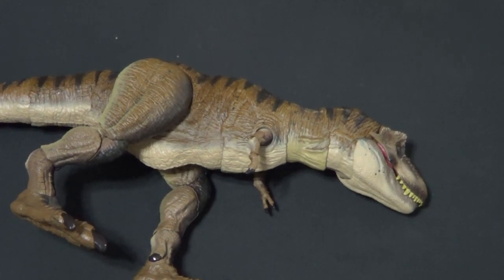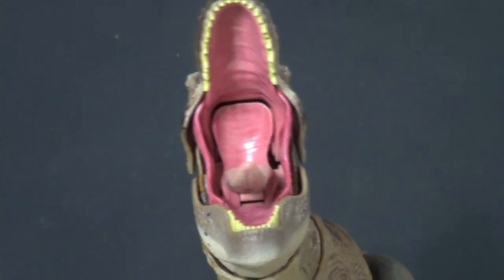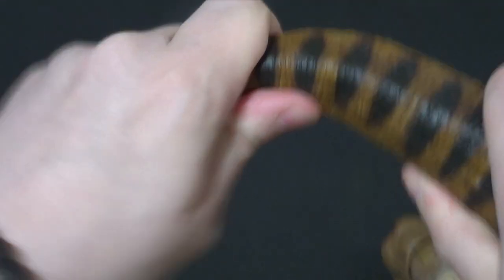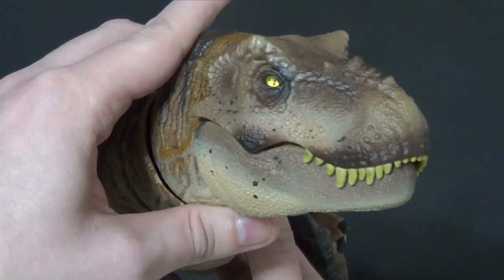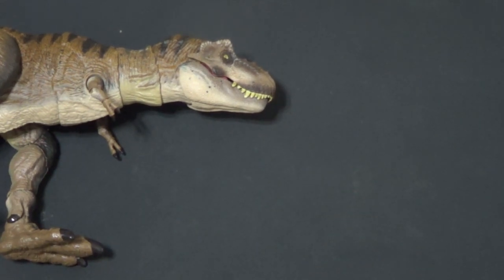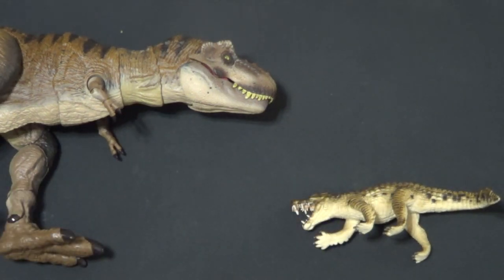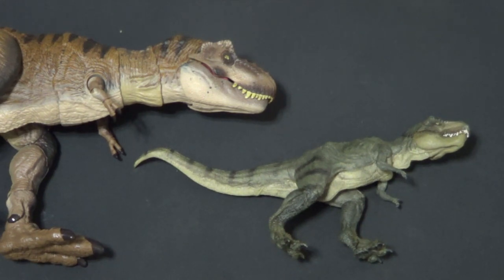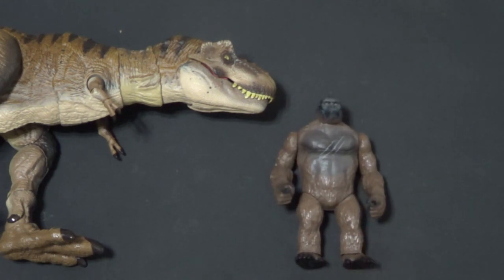Tyrannosaurus Rex Jurassic Park Hammond Collection Mattel Toys T. rex Action Figure Review